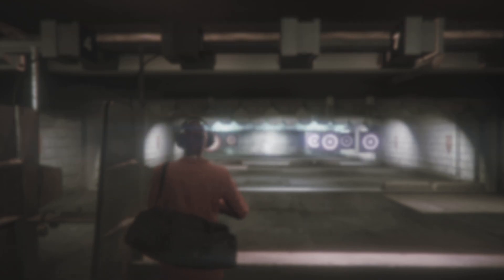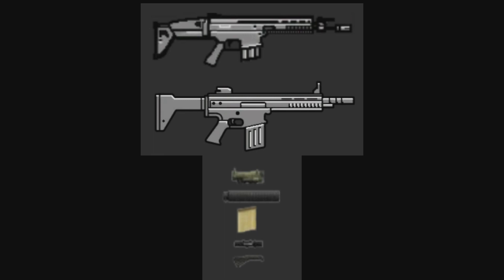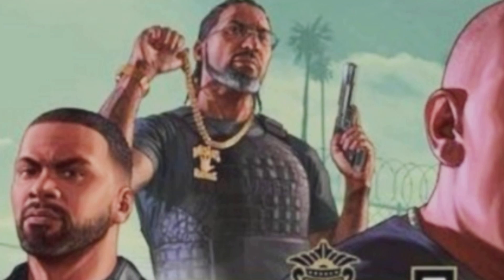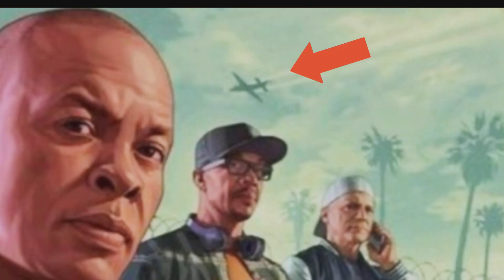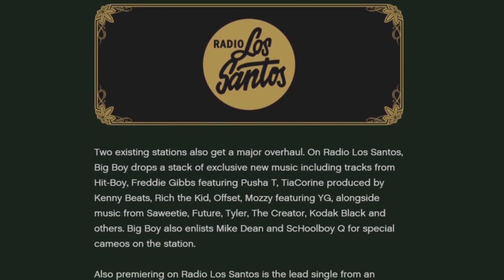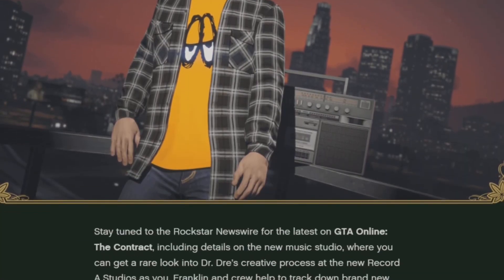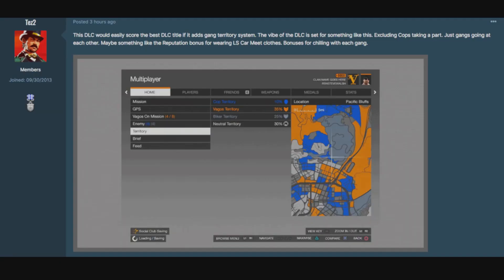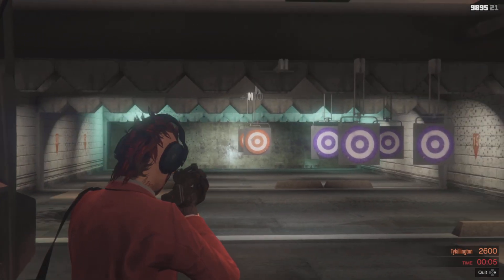LEAKED! NEW! "The Contract" DLC Information - GTA Online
LEAKED! "The Contract" DLC Information - GTA Online

Shout out to Tez, Ice Drone, GridL0k, and everyone at the GTA Forums